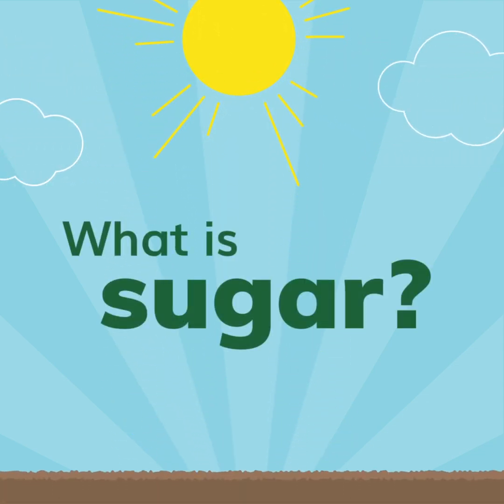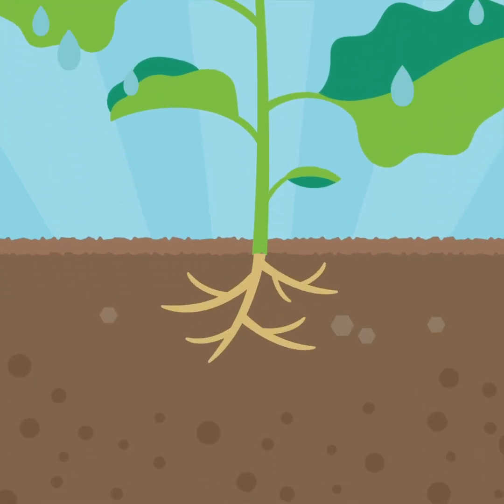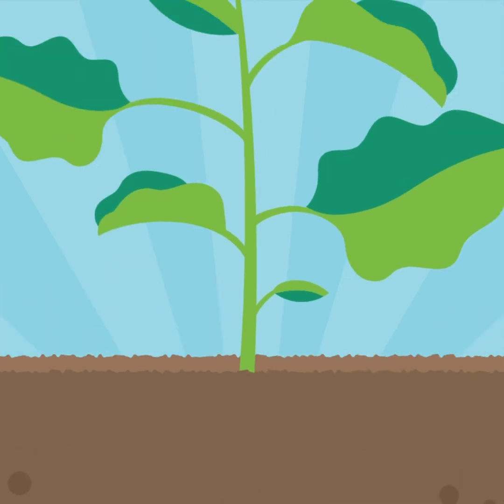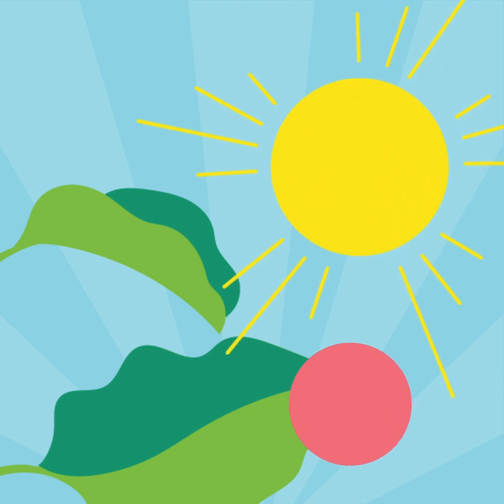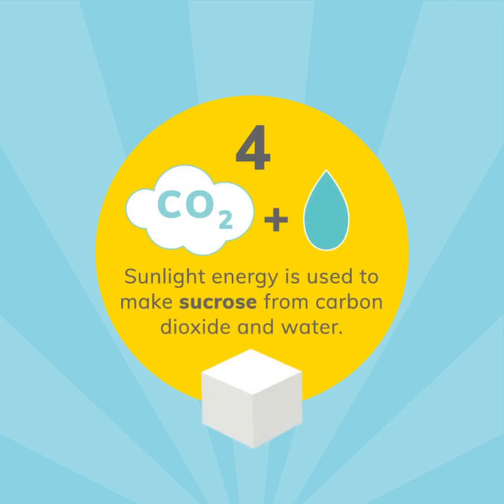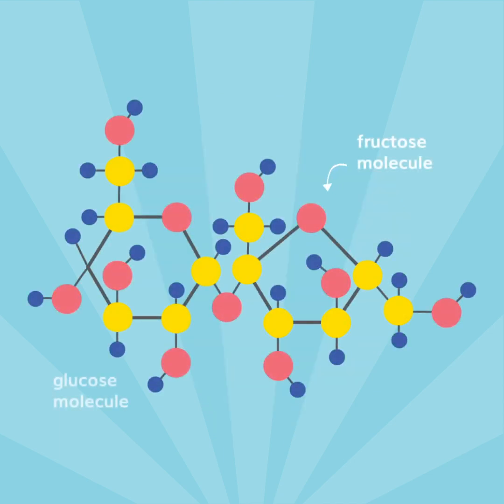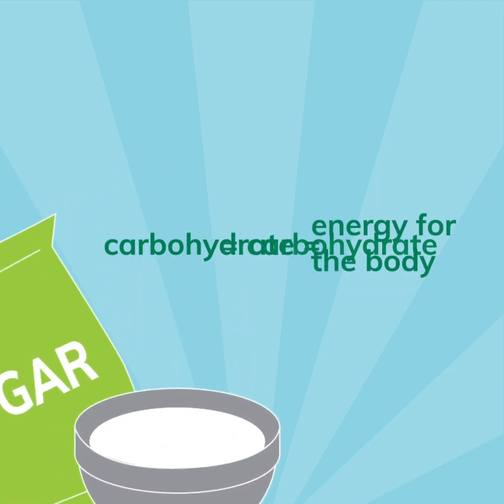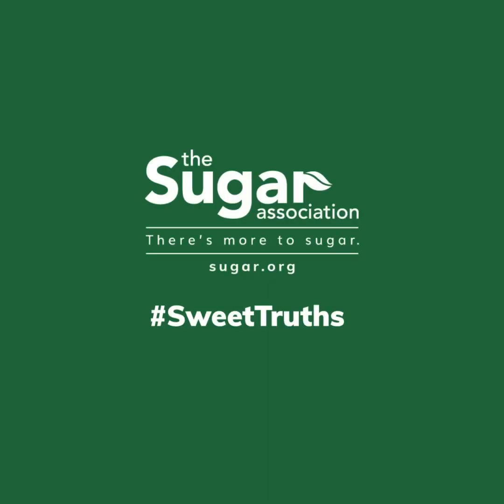Sugar & Photosynthesis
Did you know that the sun helps plants make sugar? Real sugar is actually a product of photosynthesis. Take a look!